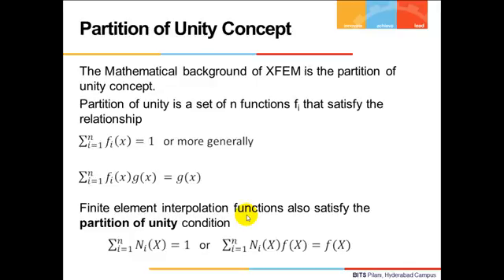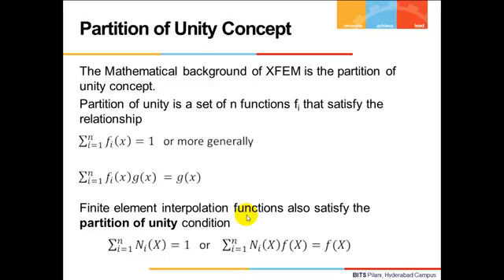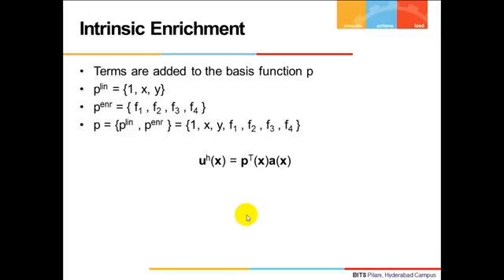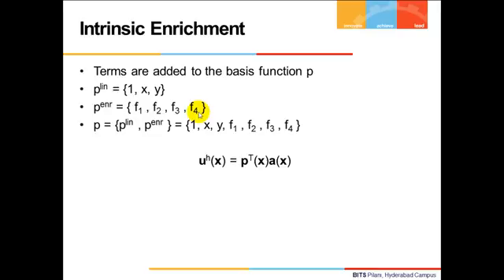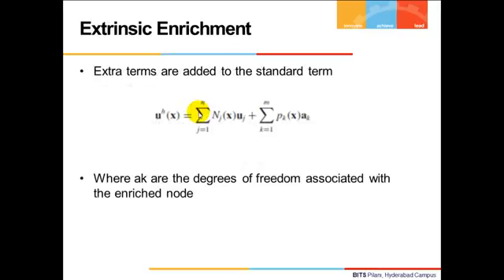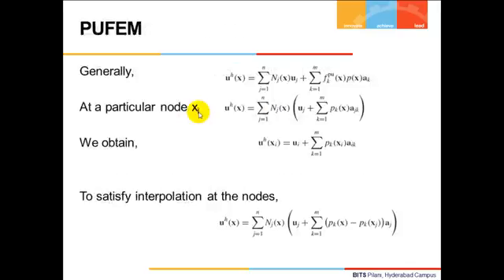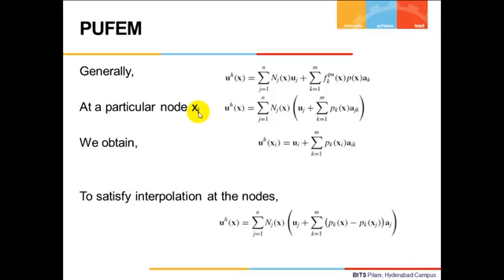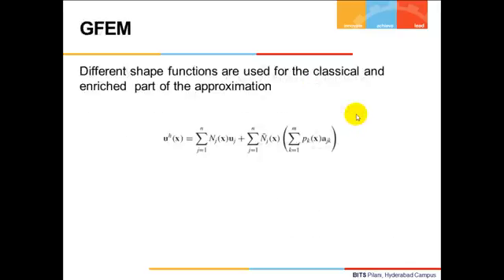eXtended finite element method ( Basics) - XFEM PART 2 ( SAT)